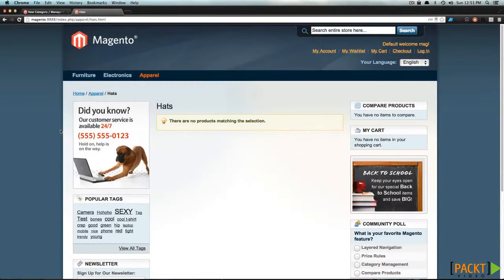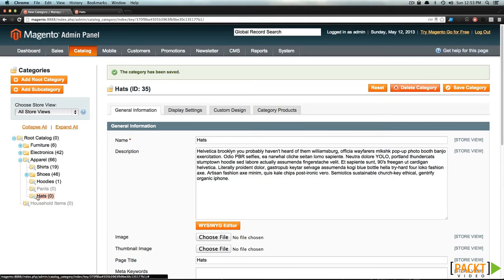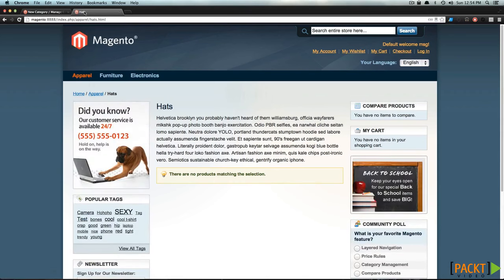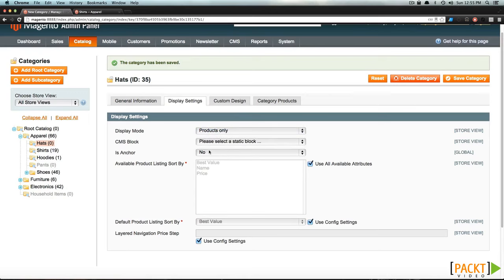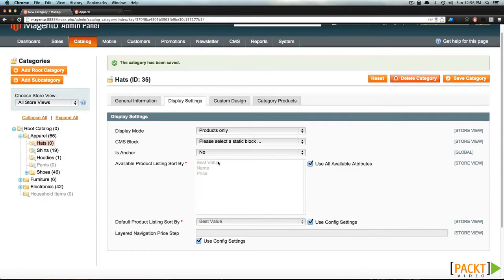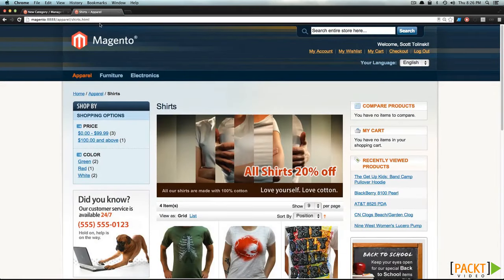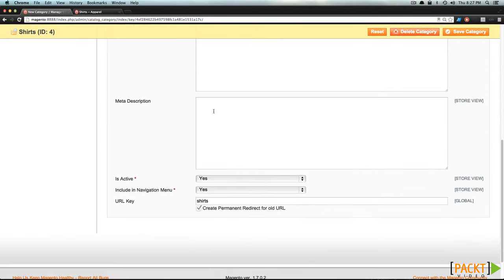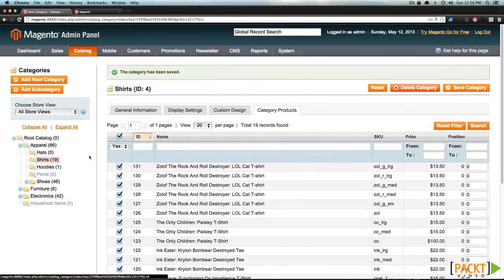002 Modifying Categories and the Category Tree